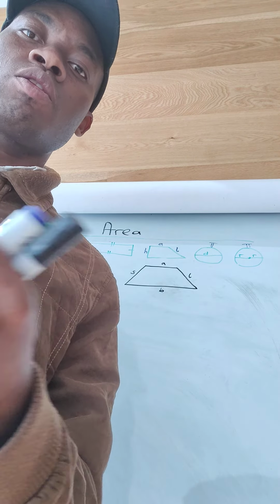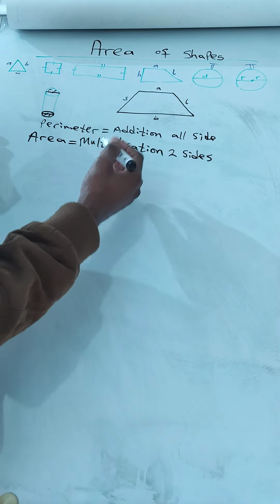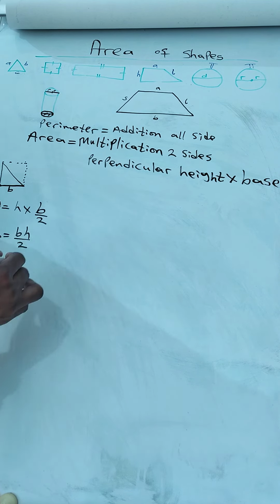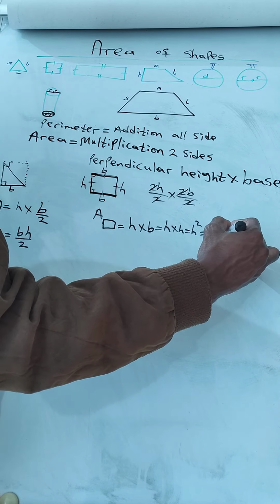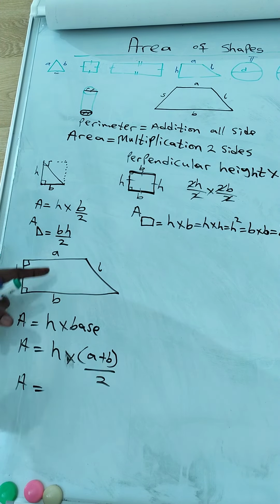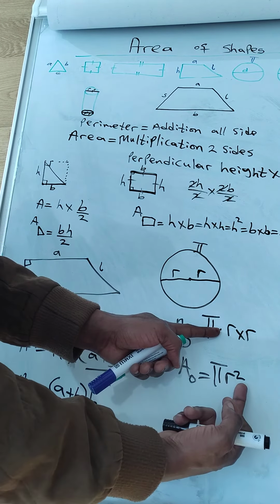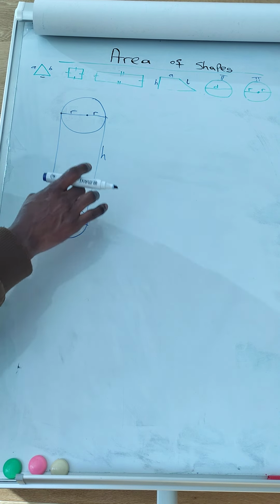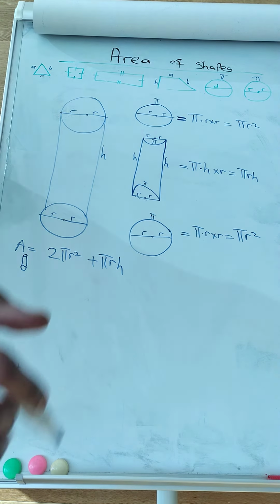area formula of shapes